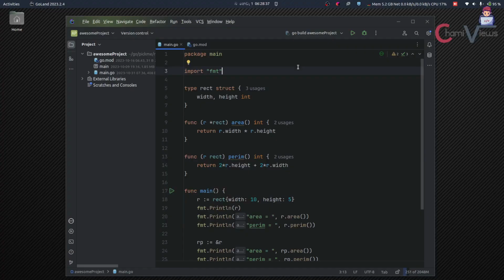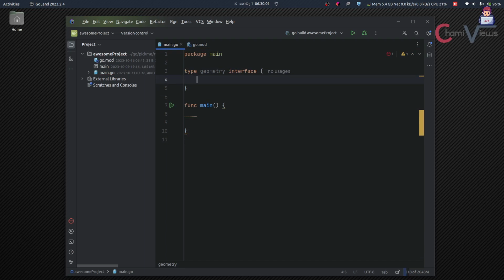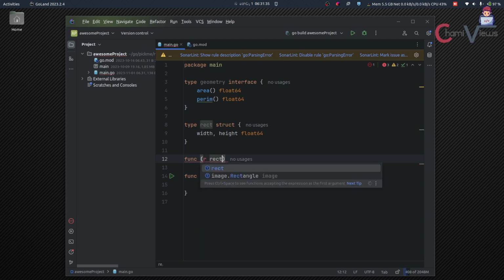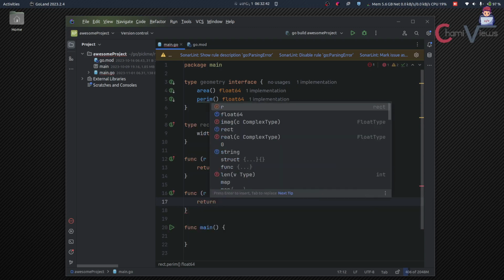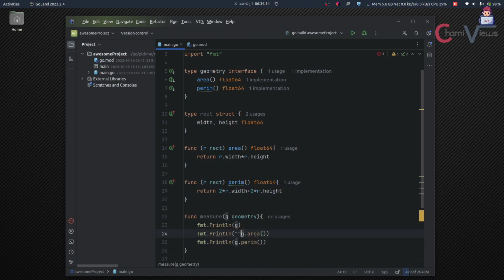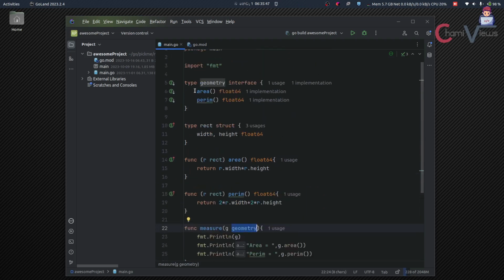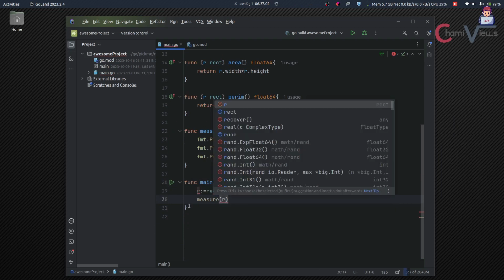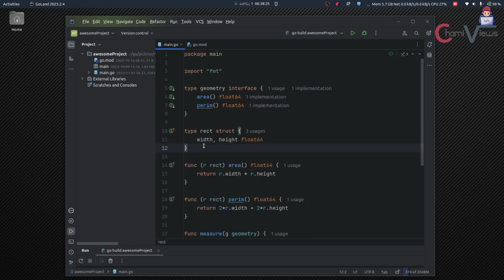Learn Go Programming from Scratch - Part 22 - Interfaces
📚 Go Language Interfaces Tutorial: Understanding Interfaces in Go 📚

In this video, we delve into the world of Go programming to demystify one of its key concepts: Interfaces.

🔥 What You'll Learn:
- What are interfaces in Go and why they are crucial for writing efficient and flexible code.
- How to define an interface in Go and implement it in different structs.
- Real-world application of interfaces in Go, making your code more modular and adaptable.
- A practical example using a rectangle and the `geometry` interface to showcase how interfaces work.

🚀 Don't miss out on this essential knowledge for any Go programmer. Whether you're a beginner or an experienced coder, understanding interfaces is a must for creating clean, maintainable code in Go. Join us for this enlightening tutorial and take your Go programming skills to the next level!

Got questions or suggestions for future tutorials? Leave them in the comments below, and we'll be sure to get back to you!